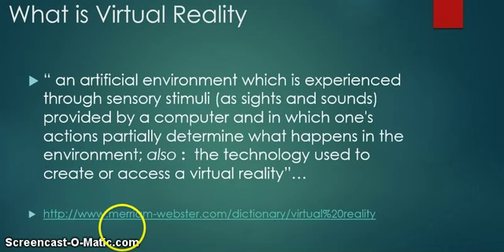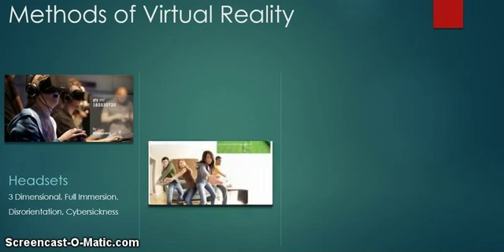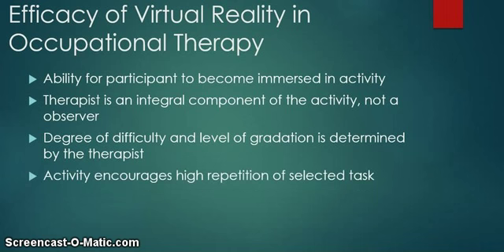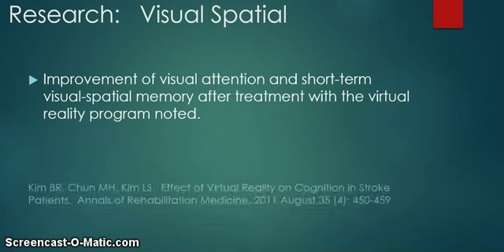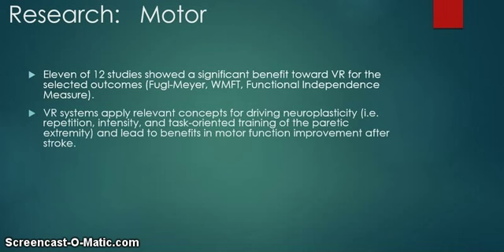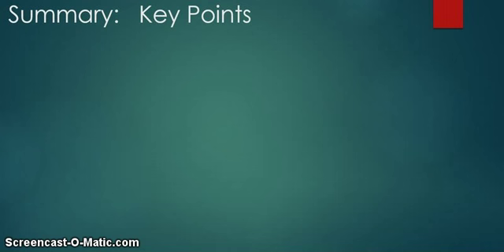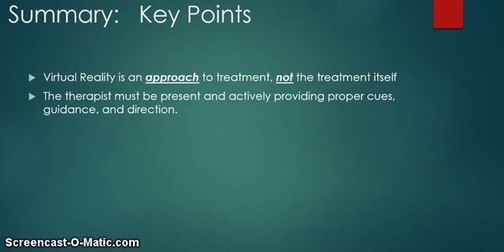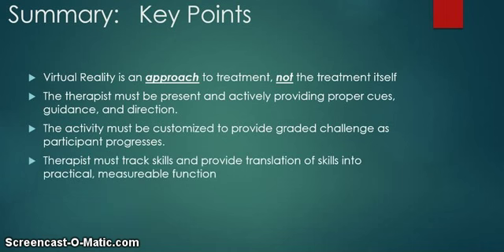Occupational Therapy Evidence Based Practice; Virtual Reality